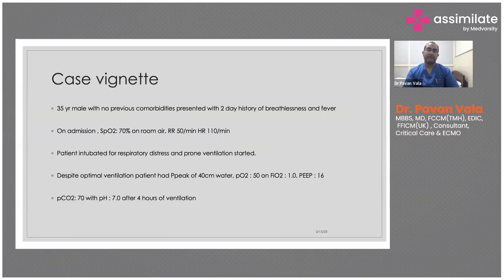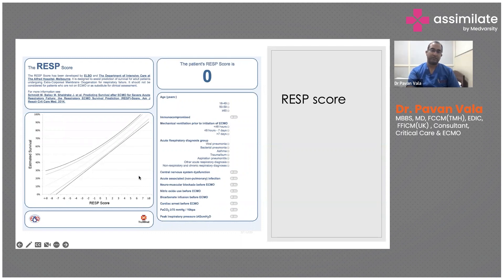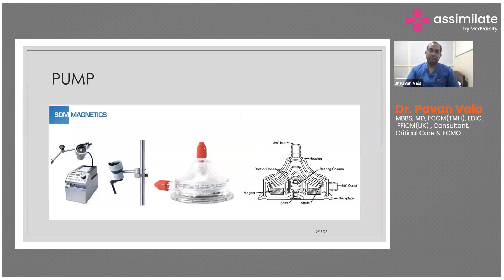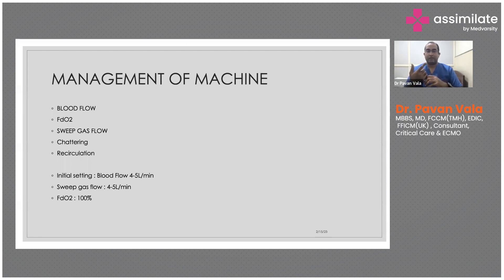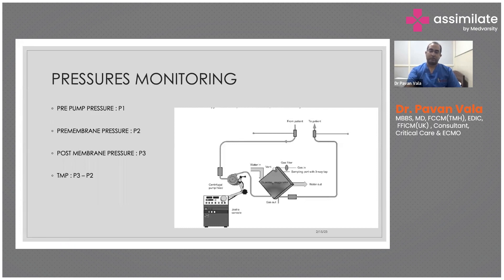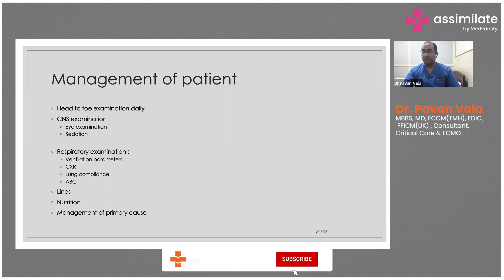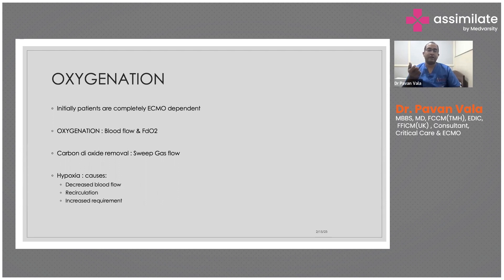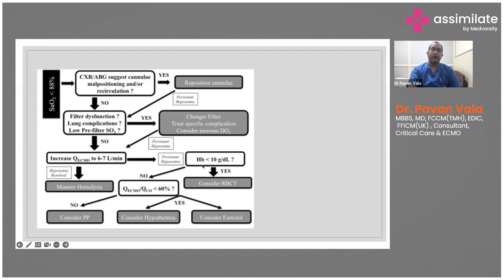Medical Case Discussion: ECMO - Case Vignette, Initiation & Management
ECMO, or extracorporeal membrane oxygenation, is a life-saving therapy that provides temporary heart and lung support to critically ill patients. A typical case vignette might involve a patient with severe respiratory failure due to a viral infection or trauma. The initiation of ECMO involves cannulating large veins or arteries, usually in the groin or neck, to connect the patient to a machine that pumps and oxygenates blood outside of the body. ECMO management involves closely monitoring the patient's oxygenation, blood flow, and clotting status, as well as frequent adjustments to the machine settings to optimize support. In some cases, ECMO can allow time for the patient's lungs or heart to recover, while in others it may serve as a bridge to lung or heart transplantation.

Dr. Pavan Vala, MBBS, MD, FCCM(TMH), EDIC, FFICM(UK) , Consultant, Critical Care & ECMO,  talks about the initiation of ECMO.